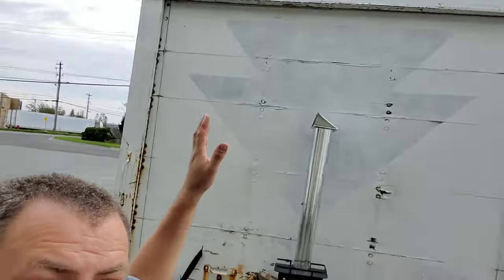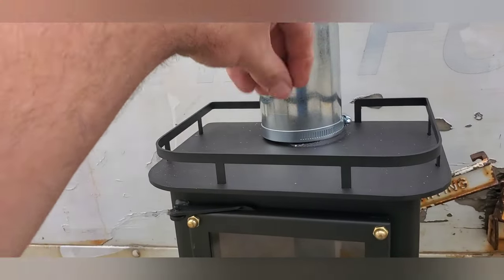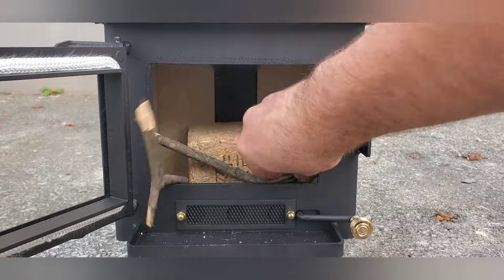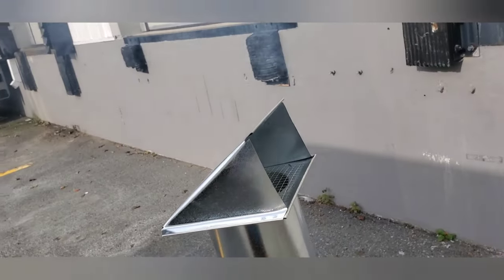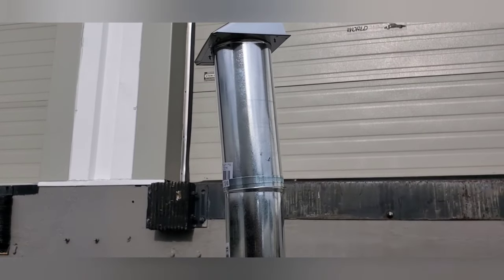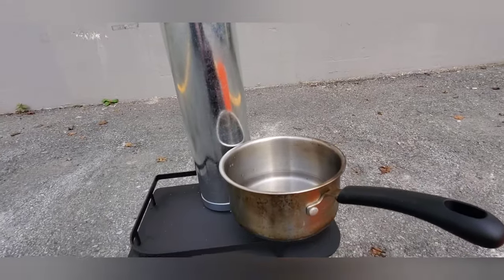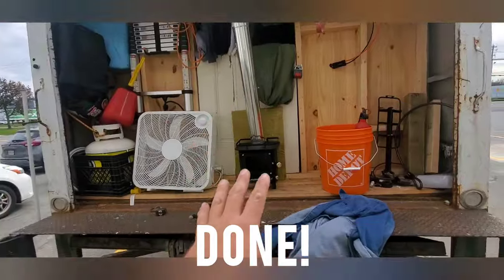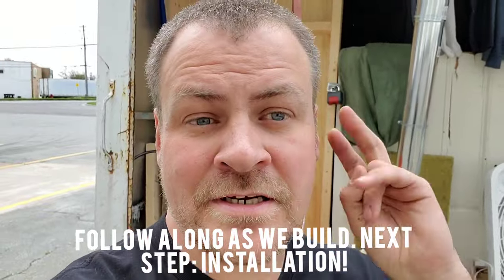Cubic Mini RV Camper Wood Stove - First Burn (with DIY Chimney Pipe!)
Doing the initial first burn (outside) with our Mini wood stove (and homemade Stove pipe)

Always use a carbon monoxide detector, use proper ventilation and clean your wood stove pipe often to prevent the build up of creosote which is extremely flammable and can cause chimney fires.